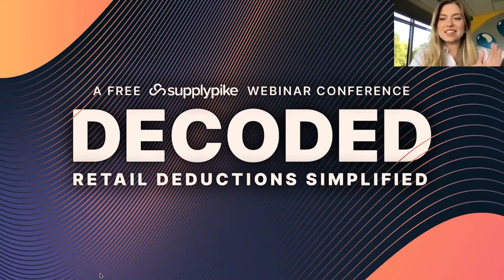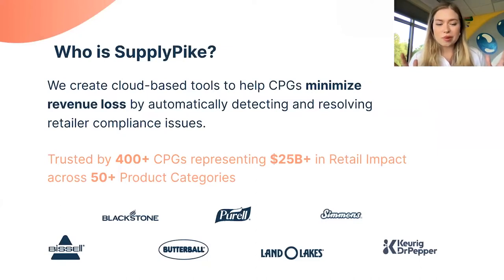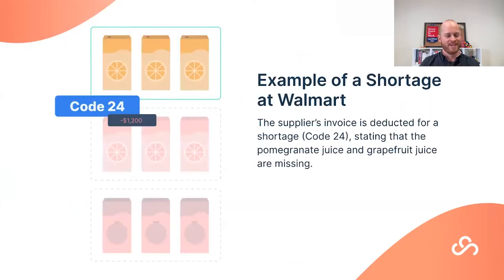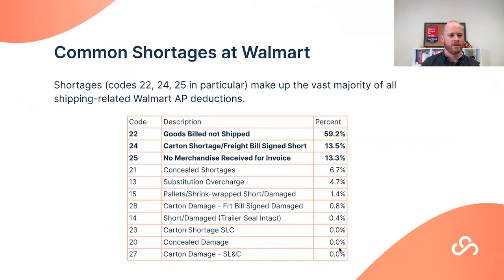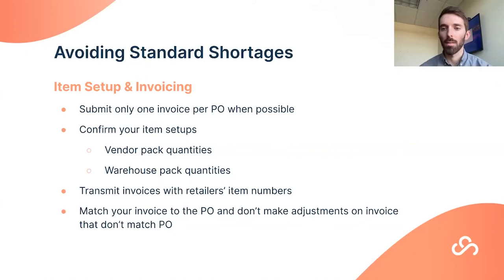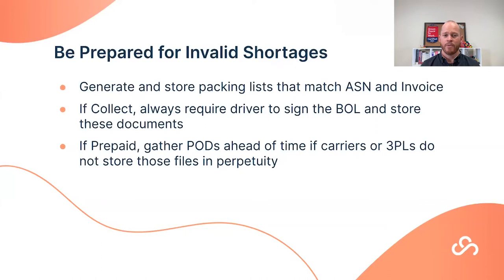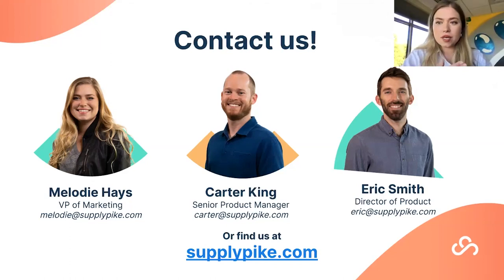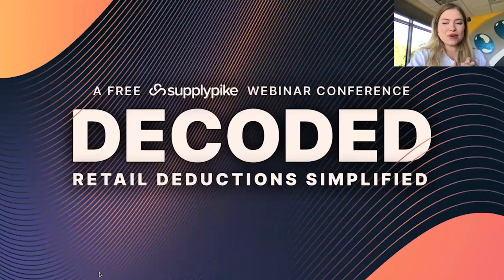Short Shipping Deductions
The most common deductions come from shortages and are often invalid. Learn from our knowledgeable team about how shortage deductions can happen at major retailers. This one-hour session will focus on avoiding short shipping and spotting invalid shortage claims.